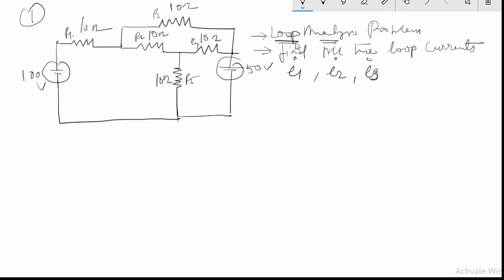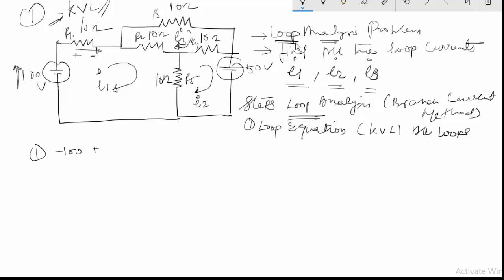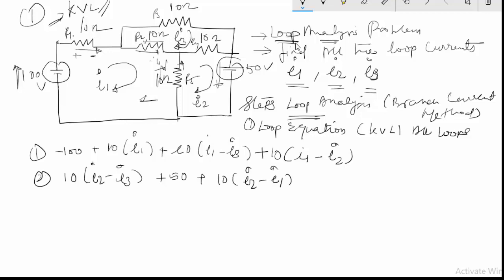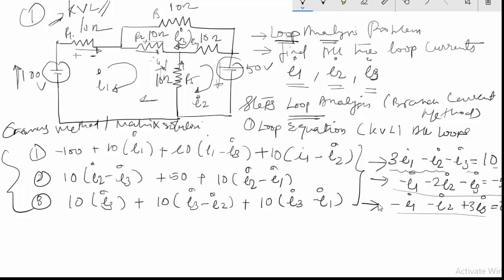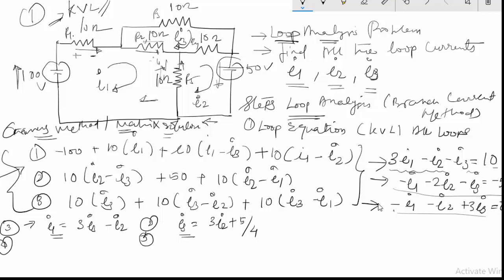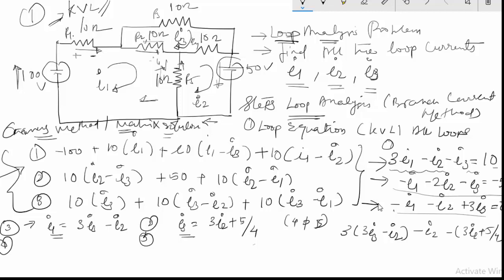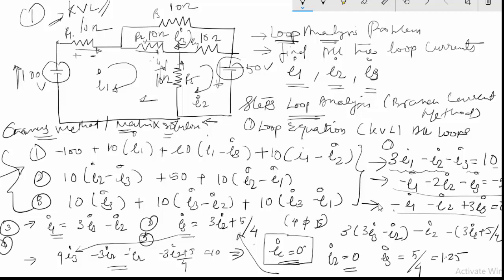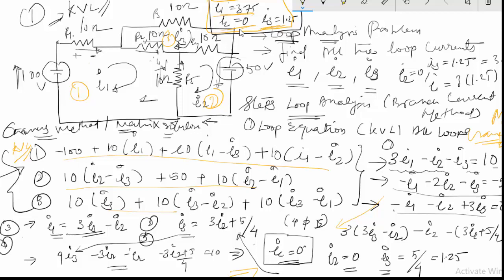Loop Analysis or Mesh Analysis DC Network Theorems # EE Tutorial 3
Loop Analysis or Mesh Analysis DC Network Theorems  # EE Tutorial 3 , loop current method , loop analysis solved problems